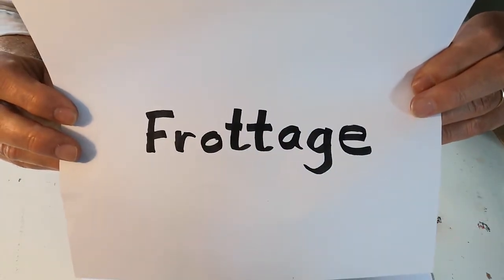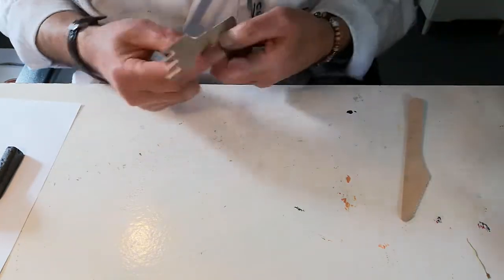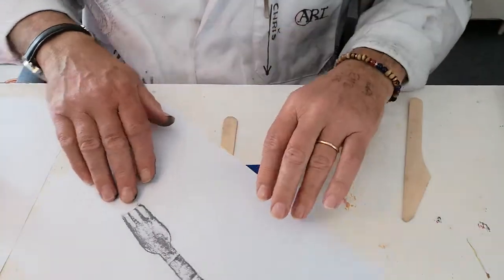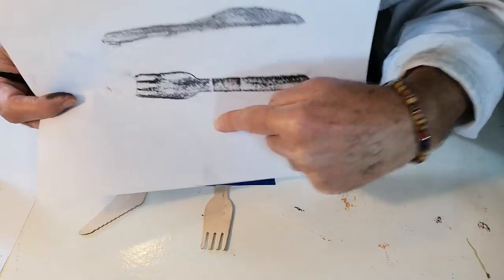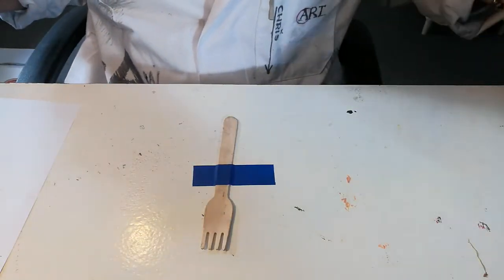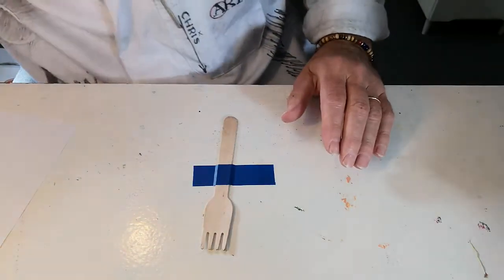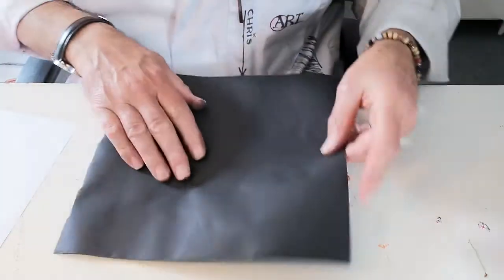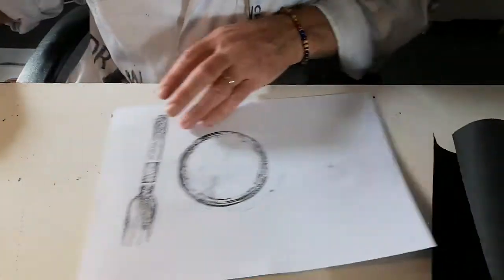Inspire Frottage 4 kids